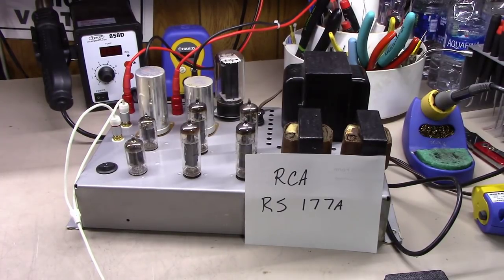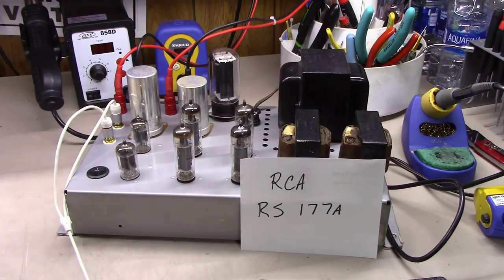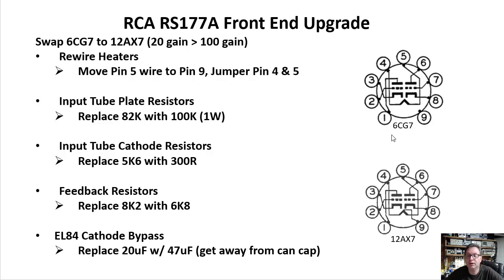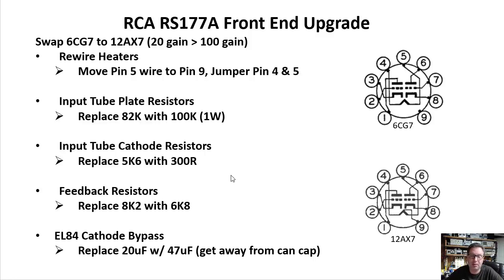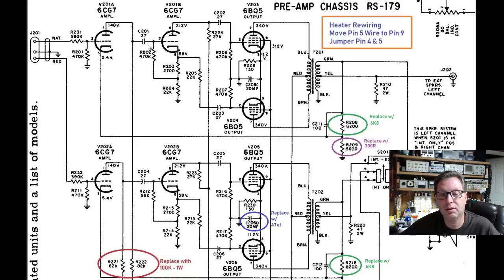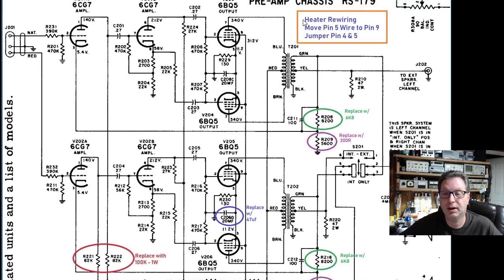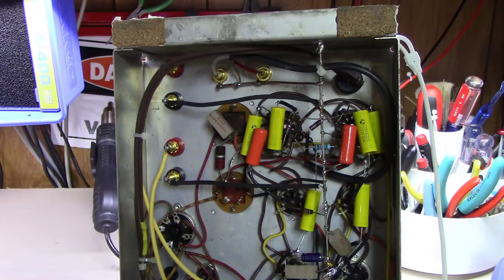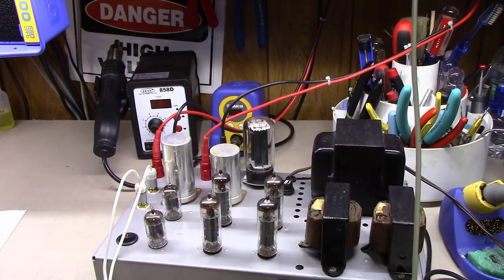RCA RS 177A Console Amplifier Front End Upgrade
BG165 - Hot rodding the front end of a RCA console amplifier to add some gain.  The original 6CG7 didn't do much so swapping it out with a 12AX7.